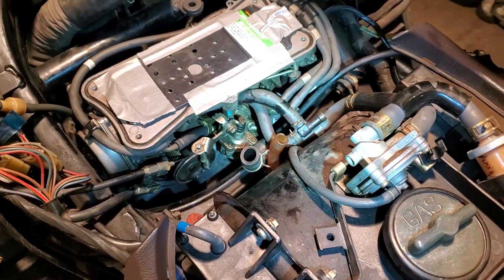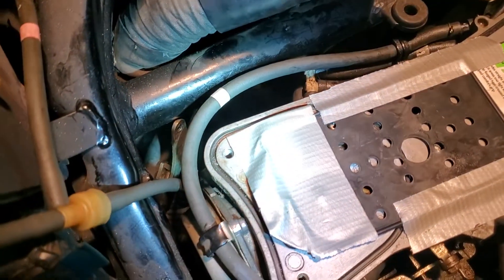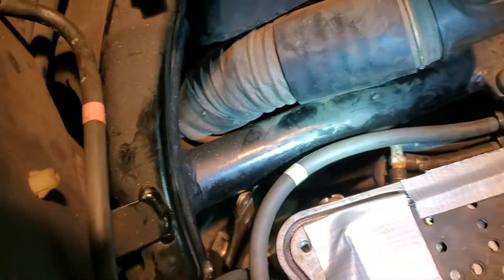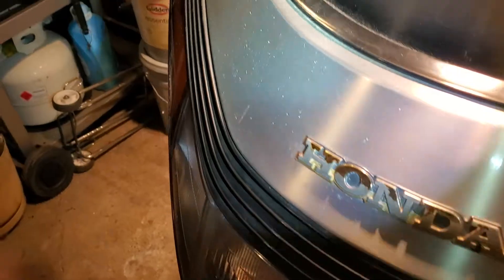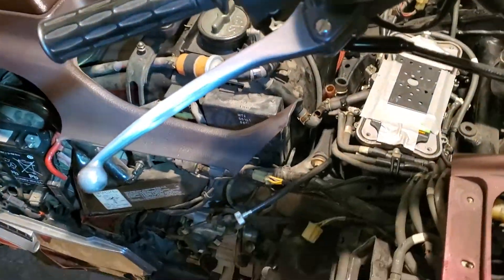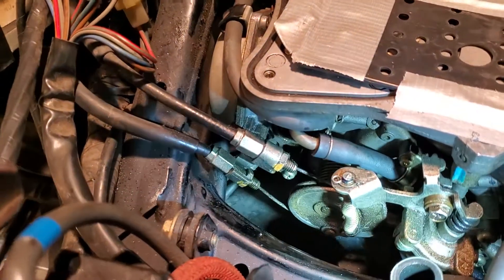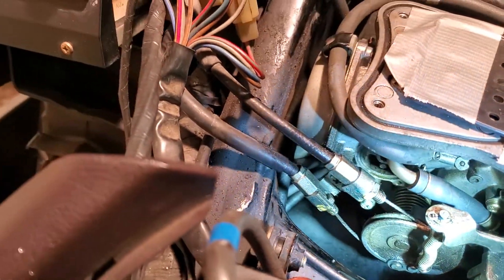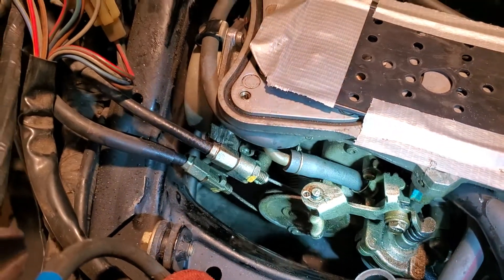1989 Honda goldwing gl1500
Carburetor removal,part #1